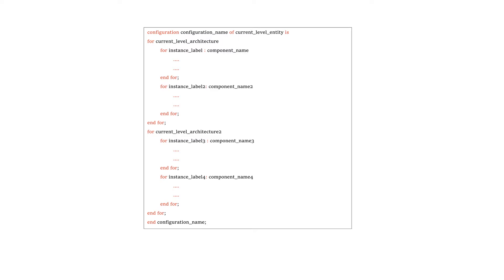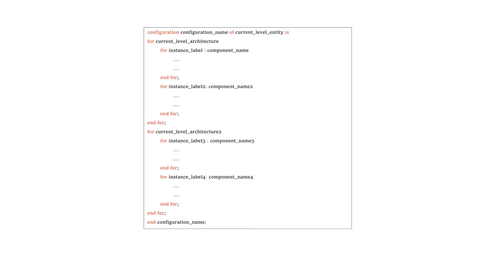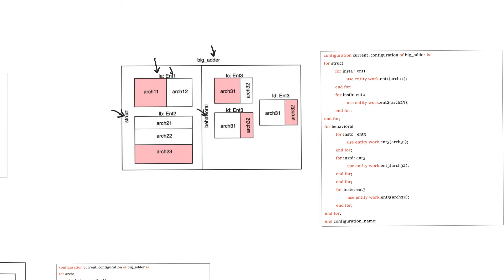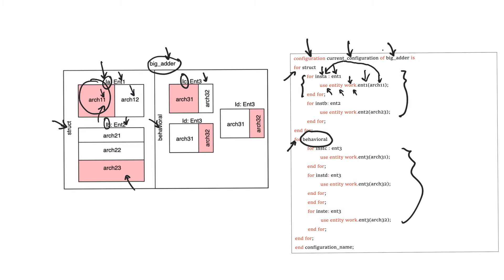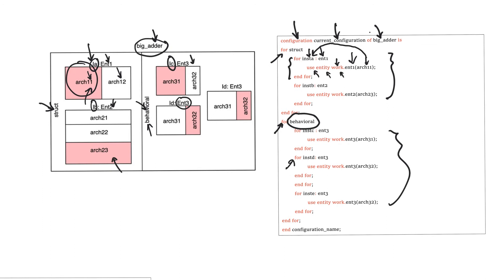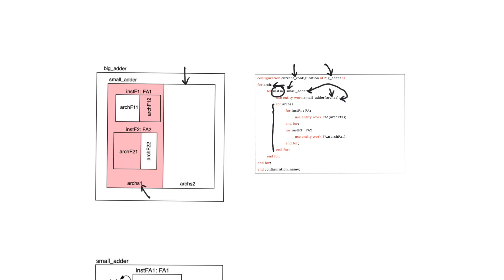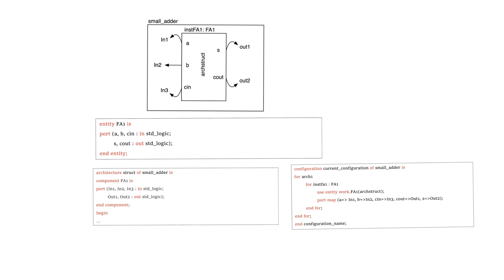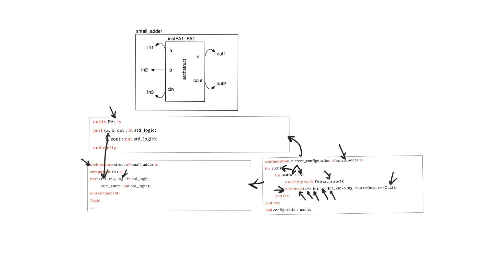9.28. Configurations in VHDL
Configurations are a little esoteric. They make more sense in a large design with multiple teams. For small educational designs we actually have to make an effort to even understand why they exist.